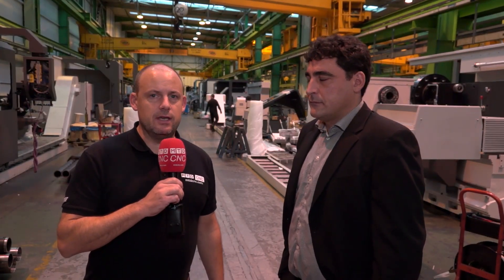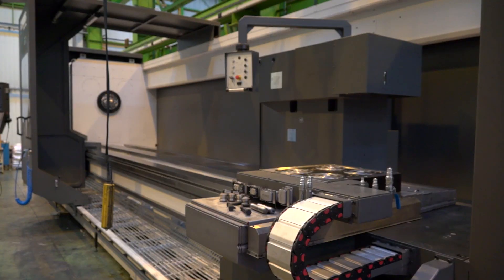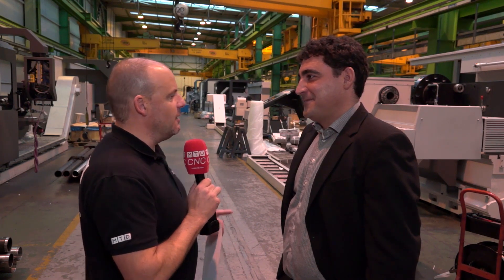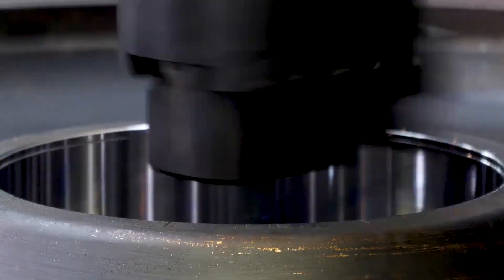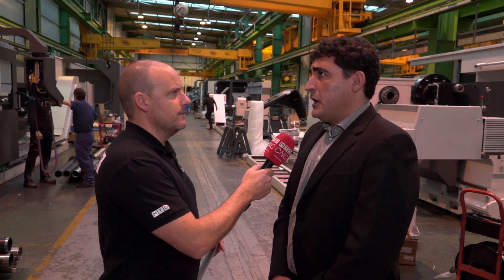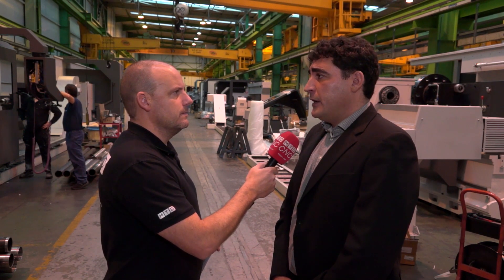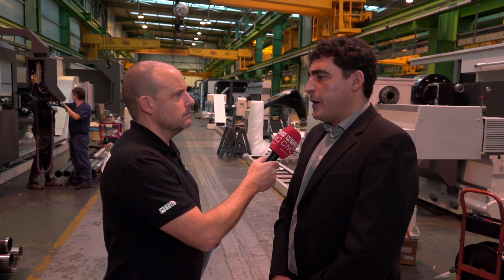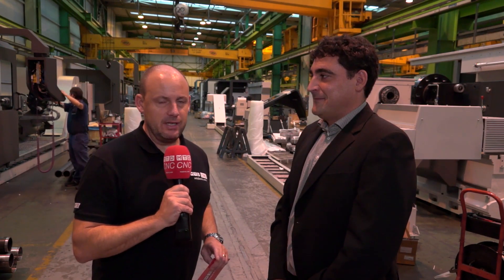Massive lathes on show as MTDCNC visit GEMINIS in Spain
Paul travels to Spain with DTS UK visiting the GEMINIS factory. A short video to wet your appetite with what's to follow, Paul talks to Jon from GEMINIS about the machines made on location.